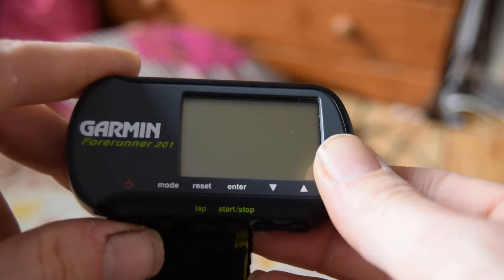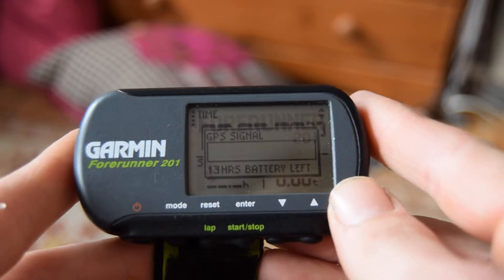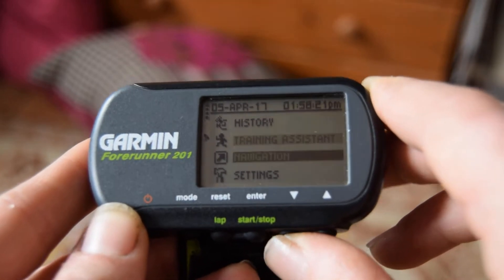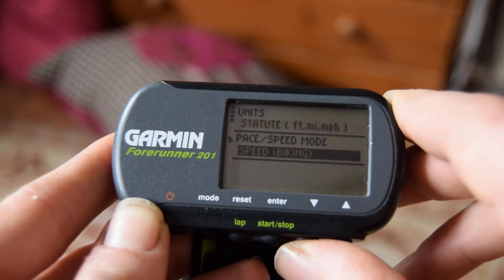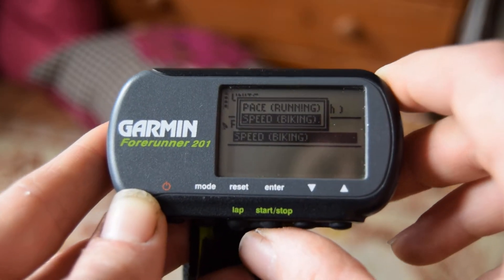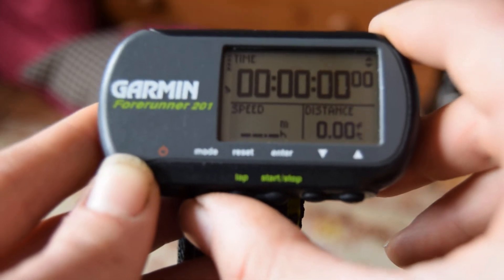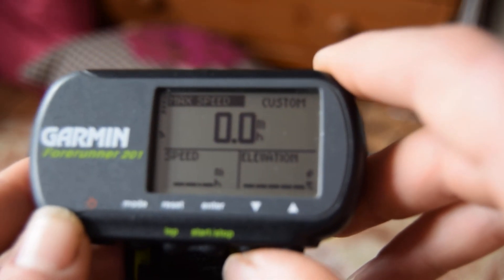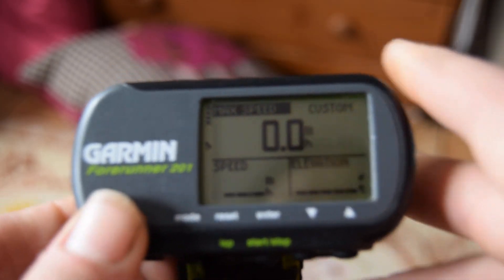Setting max speed on Garmin Forerunner.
How to set max speed on your custom page on the garmin forerunner 201. also works with other gGarmin Forerunner devices.